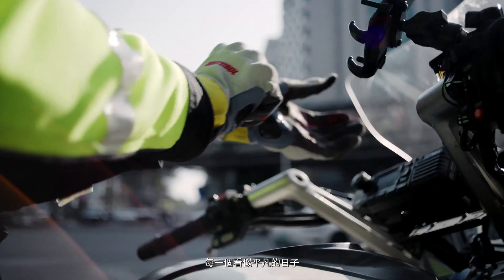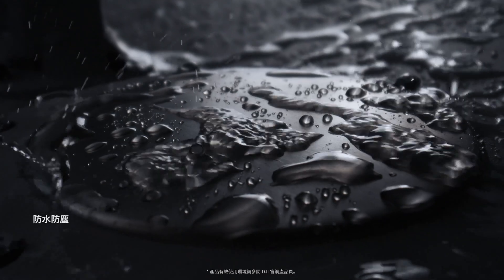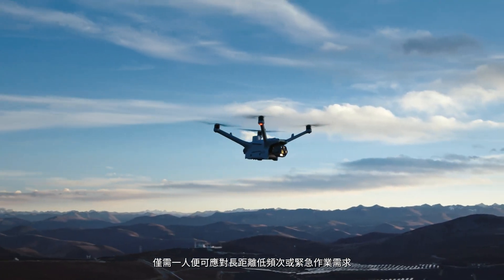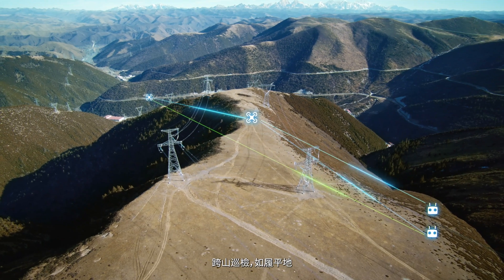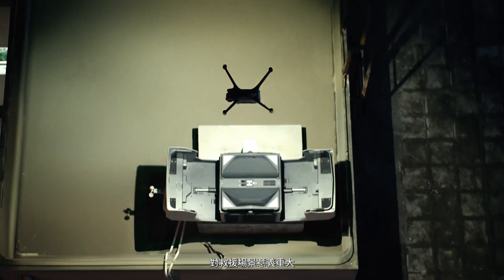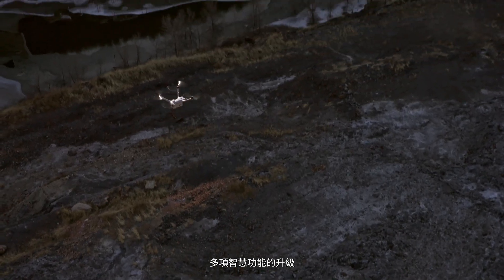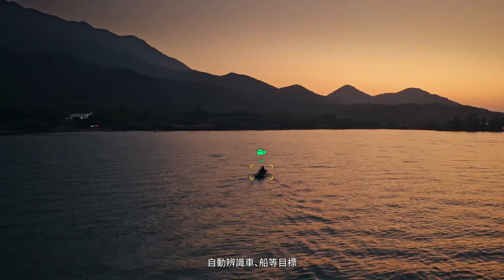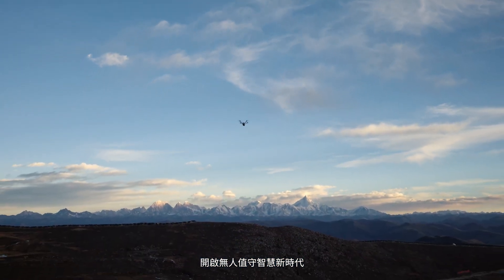DJI DOCK 3 全時全域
DJI Dock 3 配備專有 Matrice 4D/Matrice 4TD 高性能無人機，賦能全天候、全場景無人值守作業，並首次支援車載移動部署，從容駕馭各種作業環境。無人機所搭載相機與 Matrice 4 系列一脈相承，且飛行及防護性能更佳，還可搭配 DJI RC Plus 2 行業版遙控器單獨使用。透過 DJI FlightHub 2，結合全新智慧功能，進一步節省作業時間和人力成本。